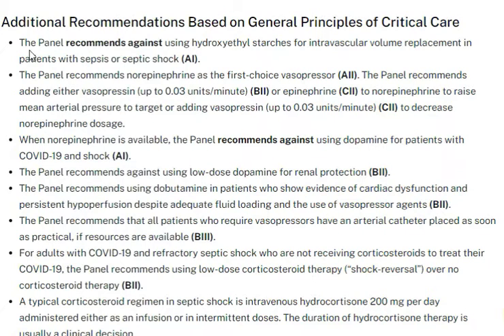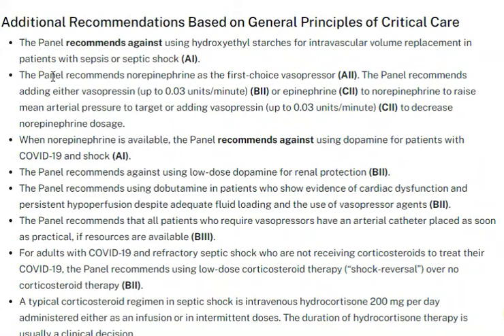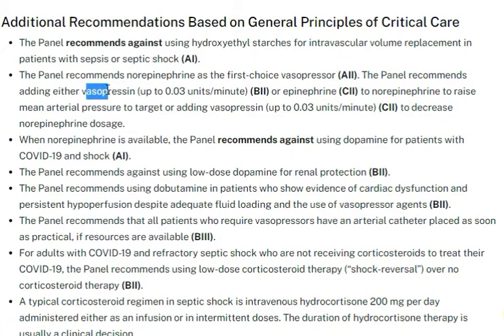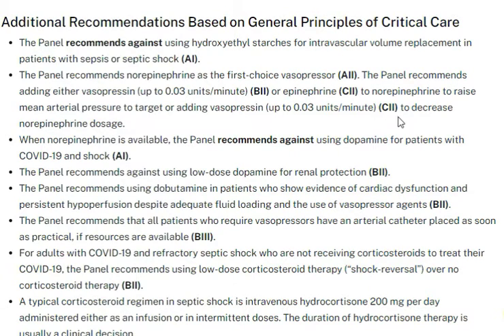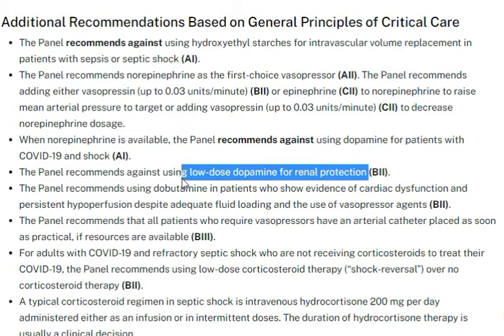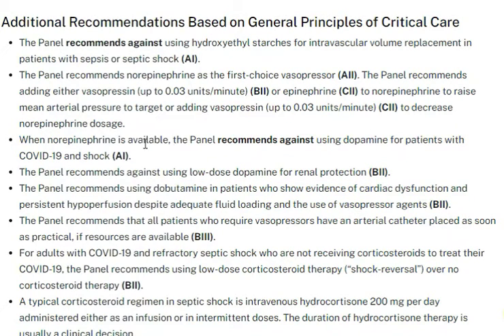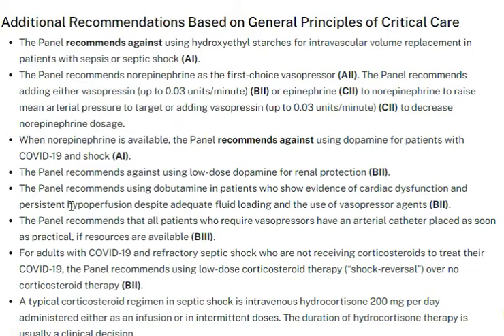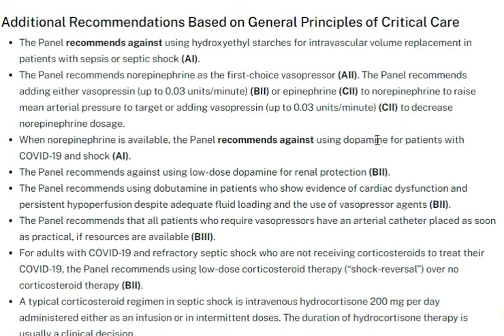vasopressors and inotropes 8 covid